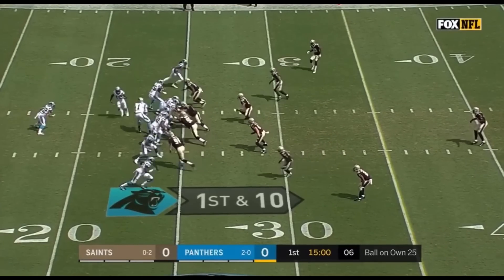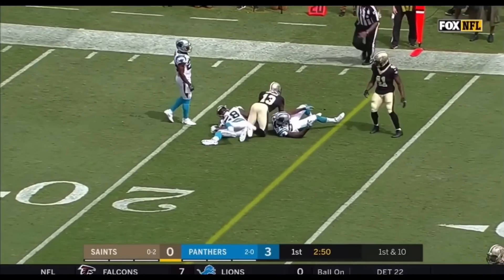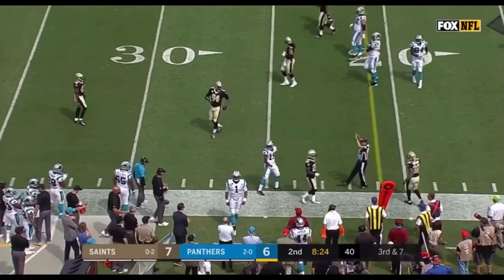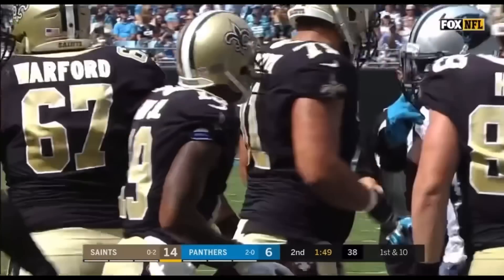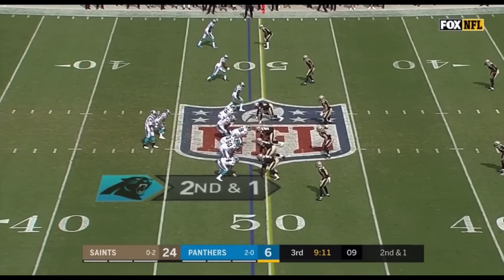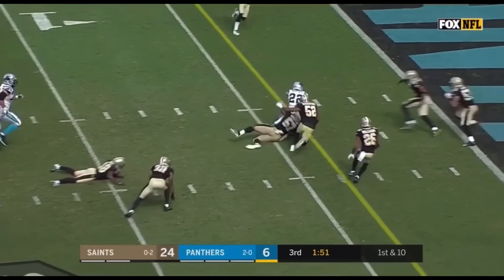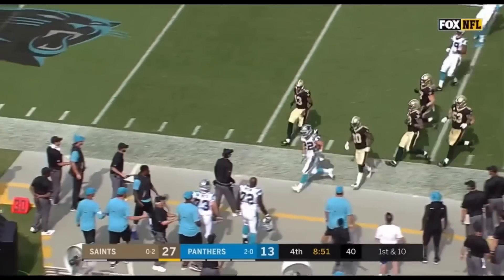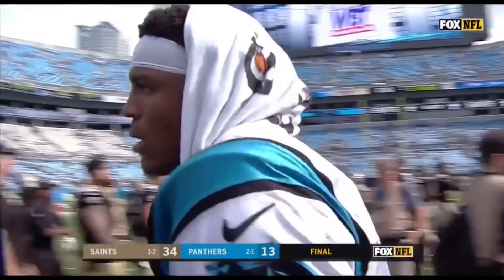New Orleans Saints vs. Carolina Panthers | NFL 2017 Week 3 Highlights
The 0-2 Saints need to get their season back on track, but first they must get through the 2-0 Carolina Panthers, led by Cam Newton.